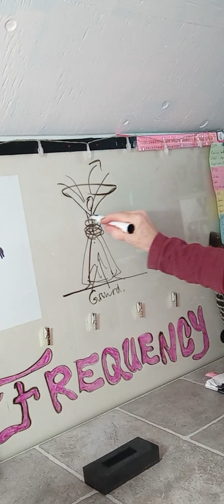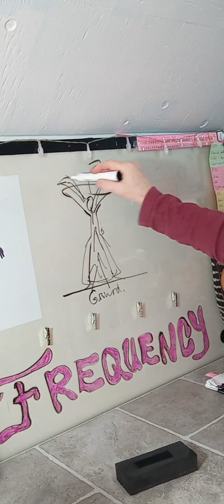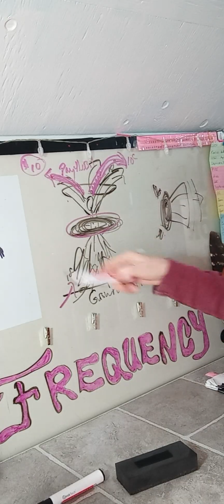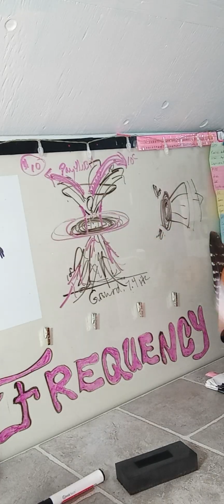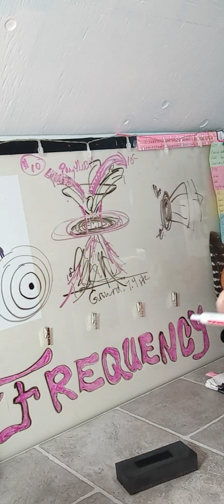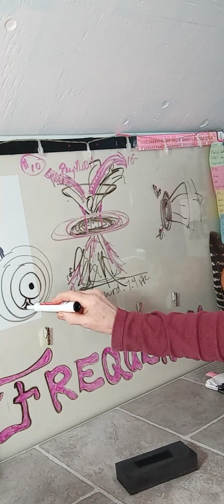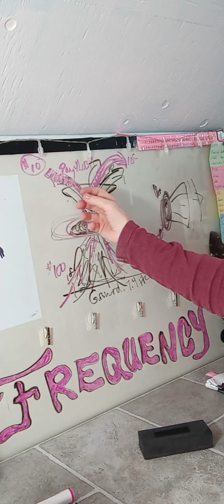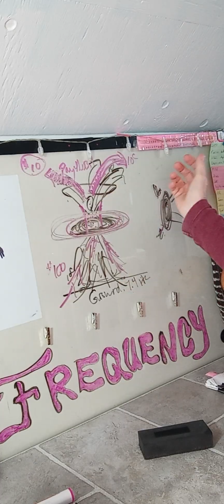Frequency Friday (The frequency funnel)